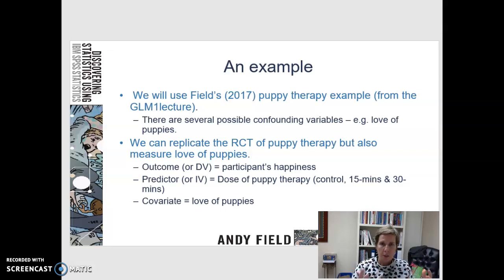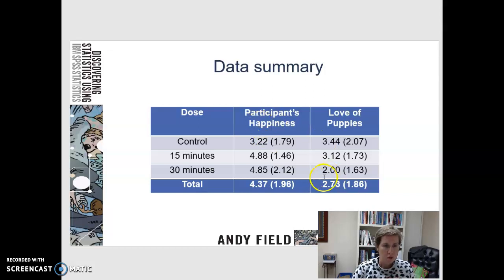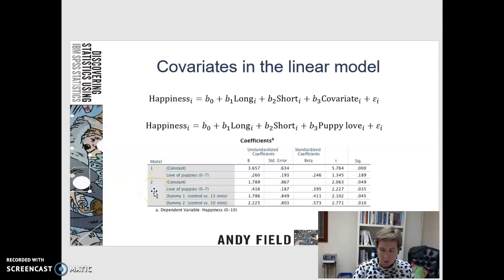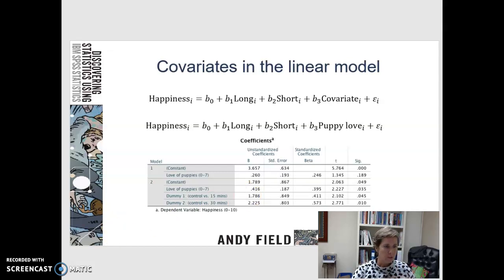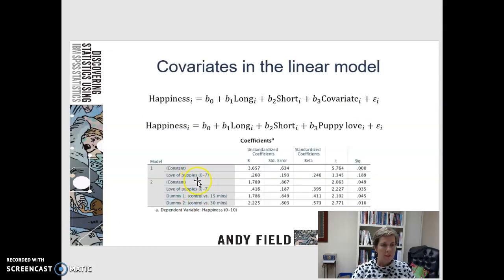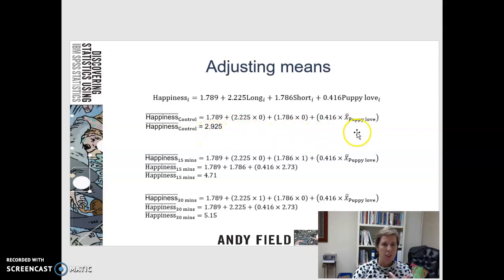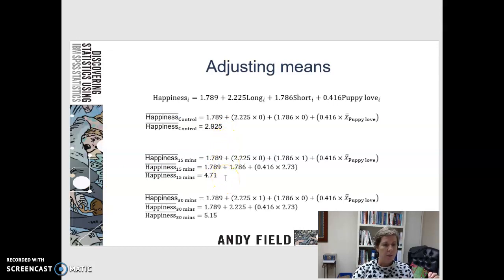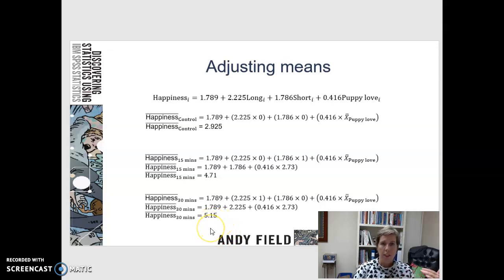EDUC Chp 13 GLM of ANCOVA